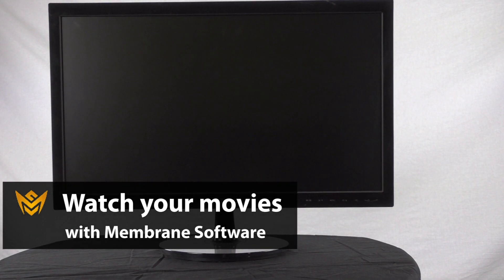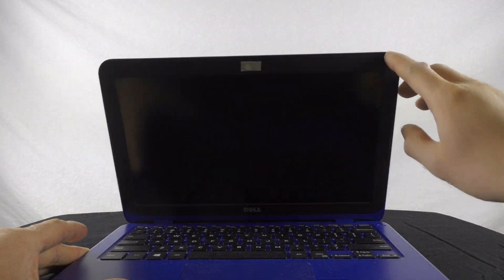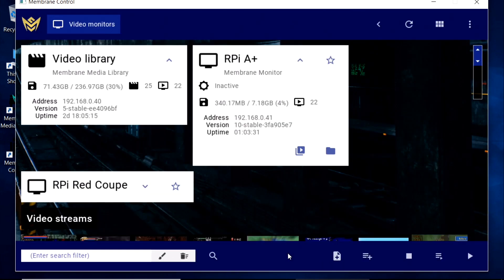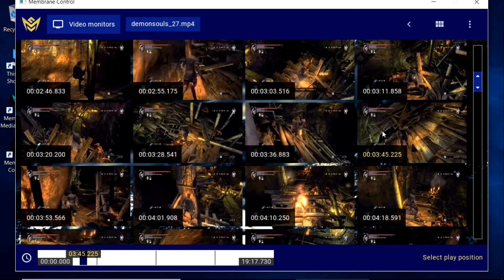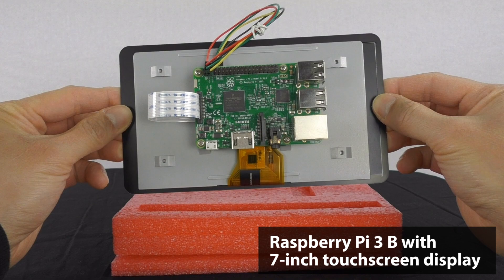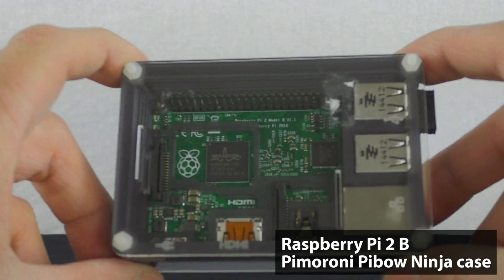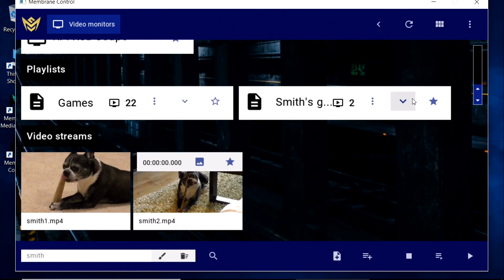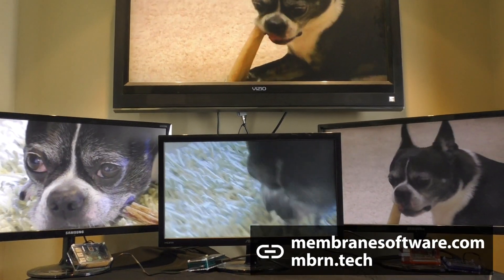Watch your movies on multiple Raspberry Pi screens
Have a spare video screen around? How about three or four? Put them all to work playing your favorite videos with free applications from Membrane Software.

There are no ads, no account signups, and no in-app purchases. Until next time, enjoy the technology and have a great day.

We purchase many of our Raspberry Pi boards and components, including the transparent cases featured here, from Pimoroni